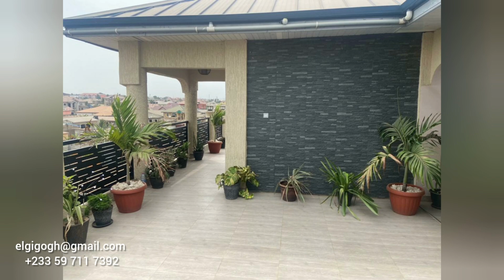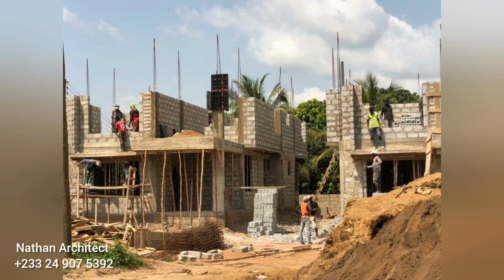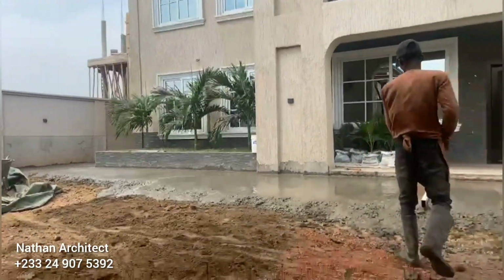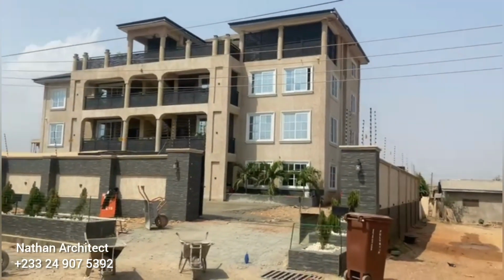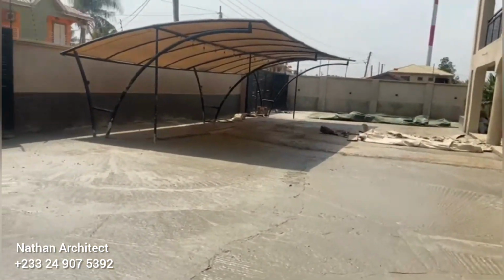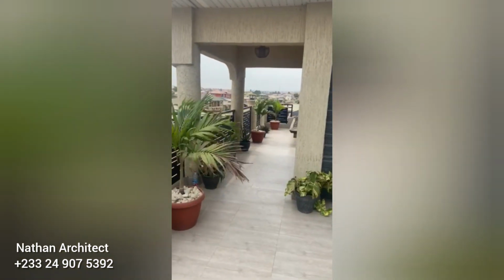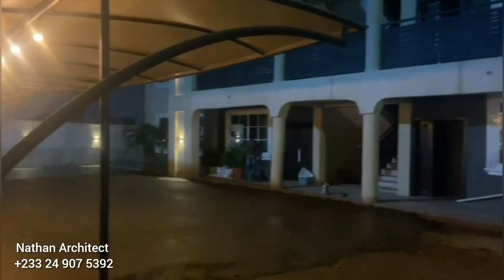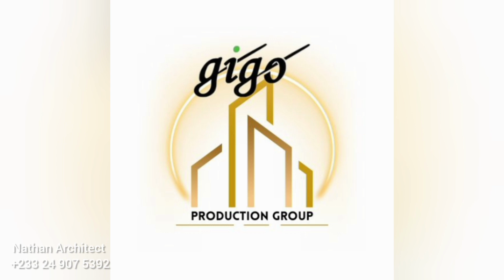Building In Ghana | Apartment Project In Accra How Much Does it cost to Build | Investment Property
Building In Ghana 2024 | Cost To Build a New House And Cost To Buy a New Home in Ghana West Africa
Building Dreams
Building from start to Finish
Buying Land In Ghana
     Cost of Building a house in Ghana And Cost of buying a House in Ghana ,West  Africa
  Building your dream house
Building from Foundation to Roofing

How To Build a House | Step by Step Process Of Building a House | Concrete | Decking |Excavation |  Foundation | Beams | Slabs | RCC